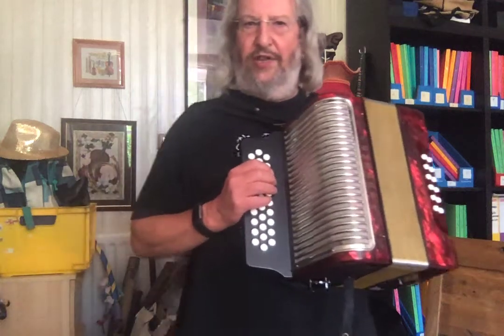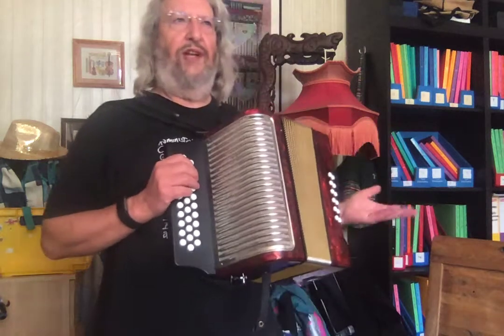Machynlleth. Tune for Ron's Handkerchief Dance